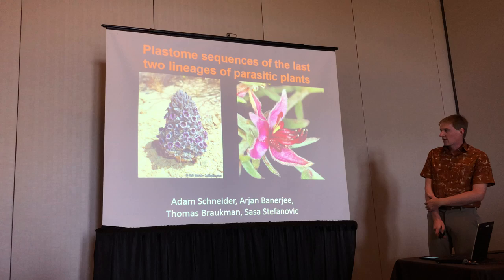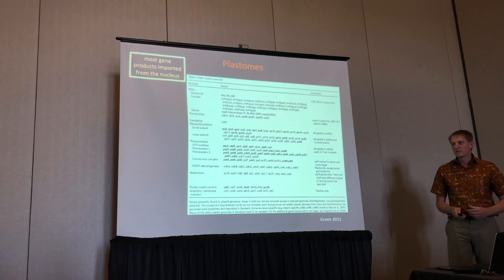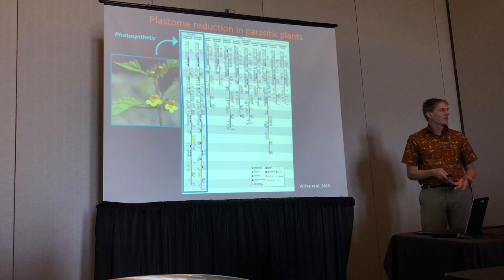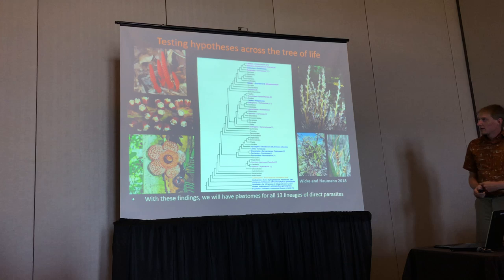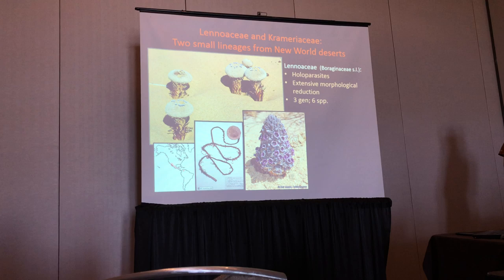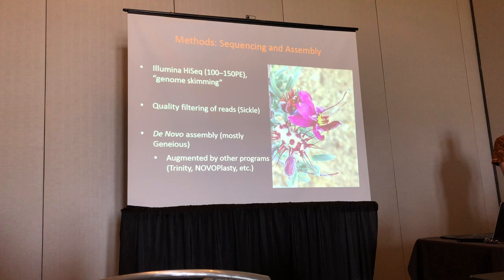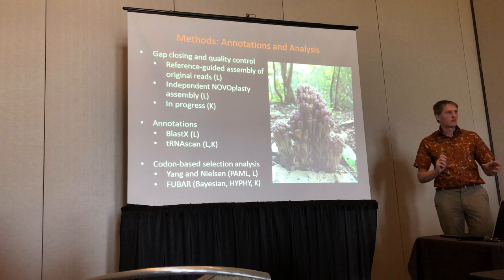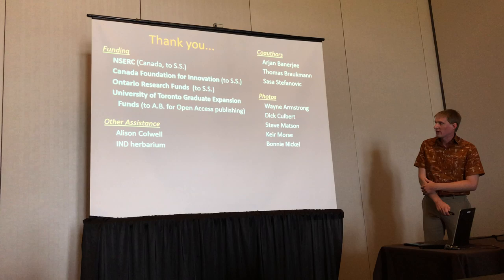Adam Schneider: Plastome sequencing of the last two lineages of parasitic plant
Plastome sequencing of the last two lineages of parasitic plant: Lennoaceae and Krameriaceae
Presentation by Adam Schneider, with coauthors Thomas Braukmann, Arjan Banerjee, and Saša Stefanović